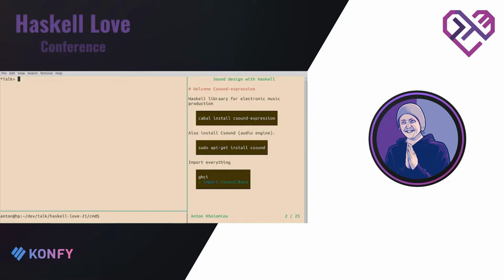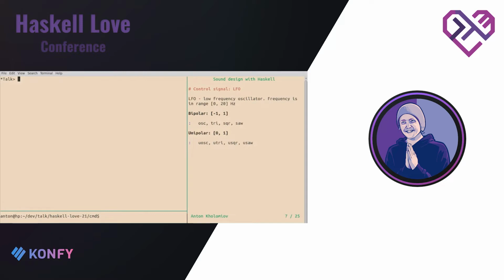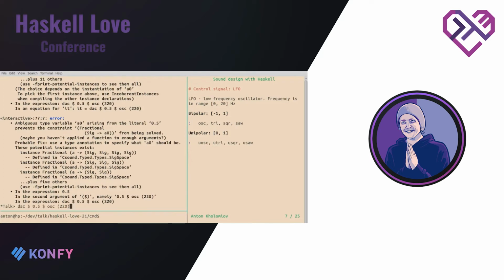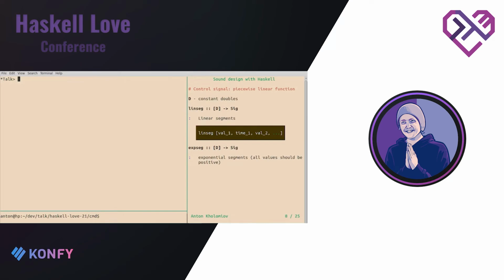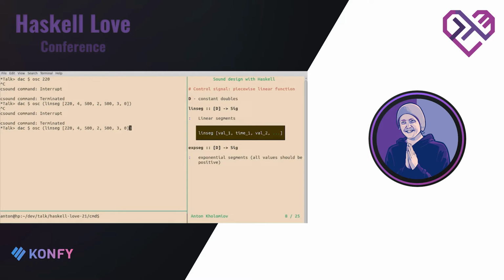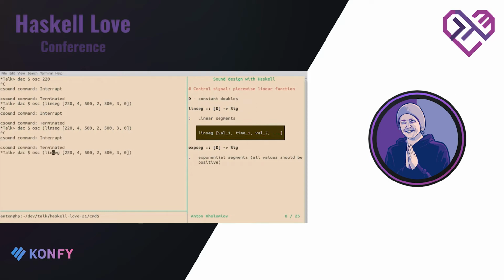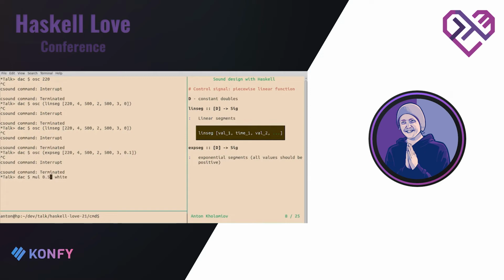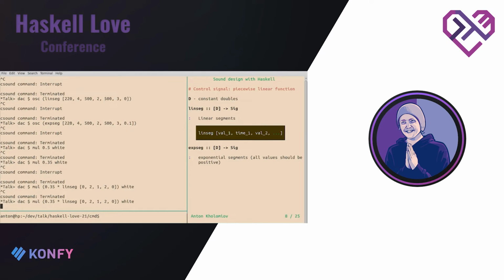Anton Kholomiov - Sound design with Haskell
Special thanks to the Haskell Foundation for supporting the production of this video!

[Csound-expression] is a mature and concise library for sound design and music. It's available on Hackage. It's designed for artists with basic knowledge of Haskell. So it's hopefully easy to grasp and start to do music with.

In the talk, I'm going to give a quick intro to the library, show what functional programming can offer for the music domain. And how functional programming concepts like FRP, composable values can simplify the design of music with code and make it a breeze. We will make some basic noises and see minimal examples of acid techno tunes like this: